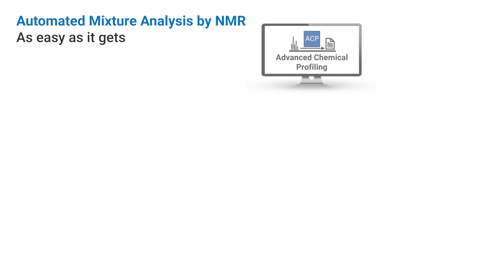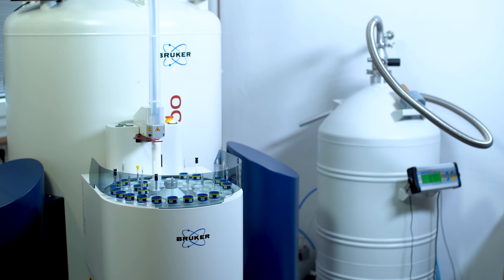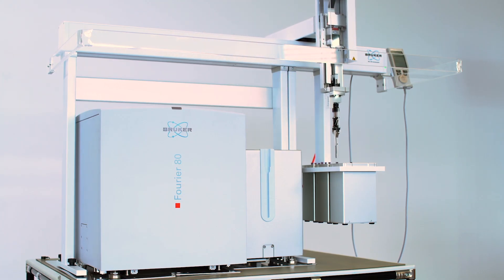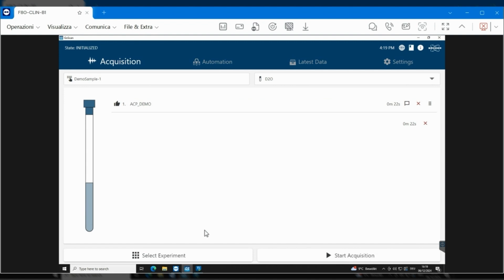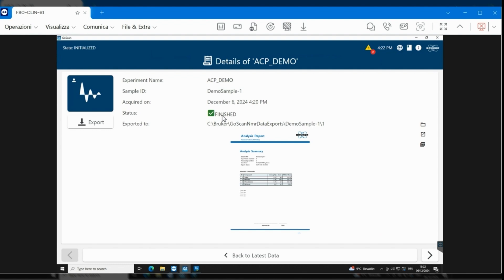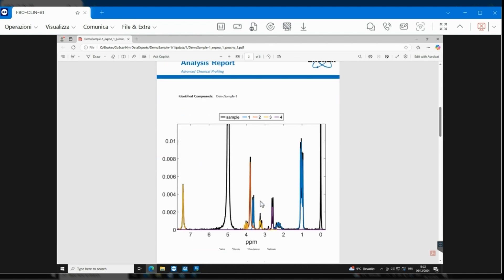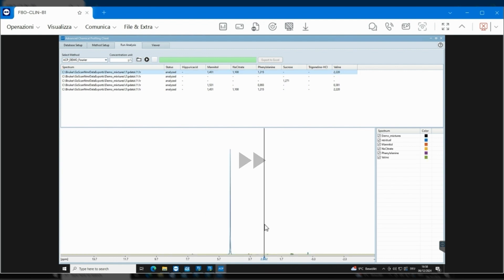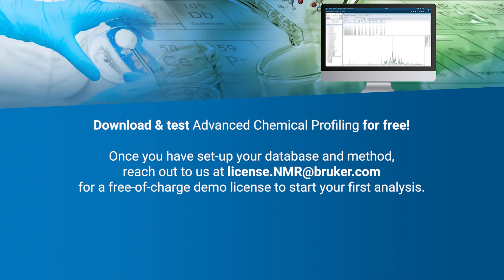Automated Identification & Quantification | An Introduction to Advanced Chemical Profiling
Are you looking for state-of-the-art automation software for identifying and quantifying substances in pure form or mixtures? The NMR-based Advanced Chemical Profiling software offers a truly automated, end-to-end workflow from sample to actionable information, eliminating the need for hands-on spectroscopist intervention.

Advanced Chemical Profiling processes, and interprets NMR data and files conclusive reports. It is easily applicable to substances in pure form or mixtures allowing identification and quantification of constituents in incoming goods, process intermediates, and final product formulations.
The comprehensive workflow automation enhances process efficiency and quality in R&D lab-scale, pilot, and volume production processes.

The database-driven solution allows in-house NMR experts to create and implement new testing methods directly in non-NMR-expert production environments. The software automation achieves increased result consistency and comparability with operator-independent report generation.

The completely automated but tailored workflows add significant value to high-throughput environments such as production-linked labs, analytical testing services, R&D centers, and pilot-upscaling support functions within centers of excellence.